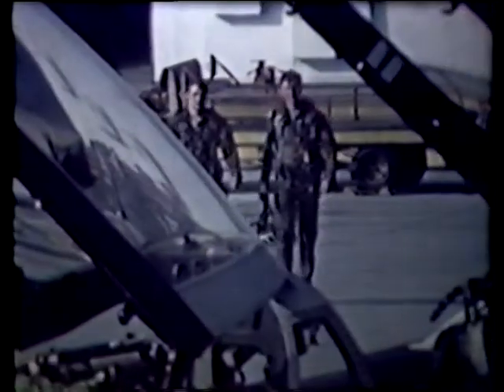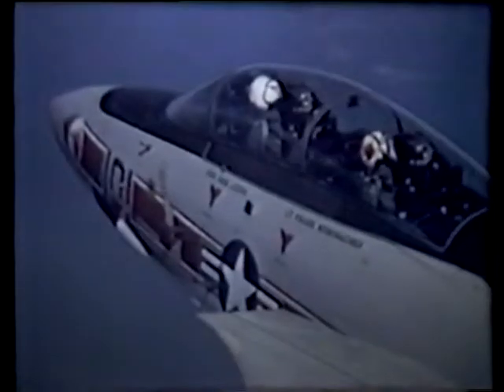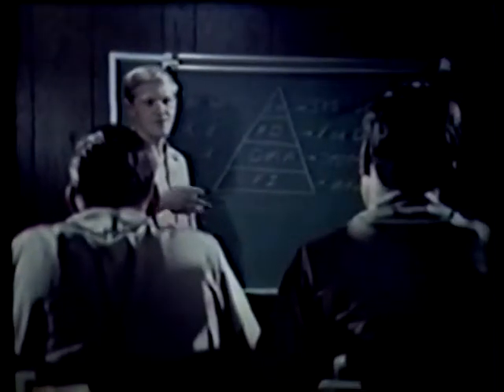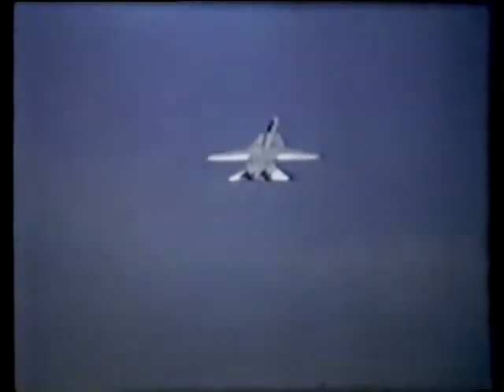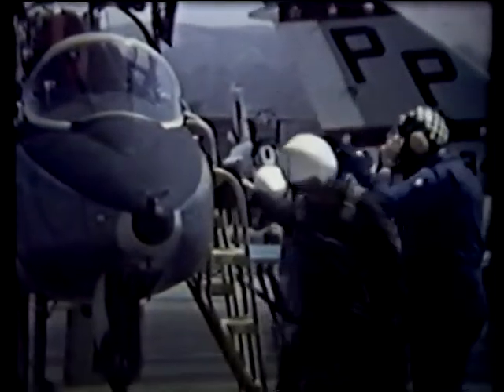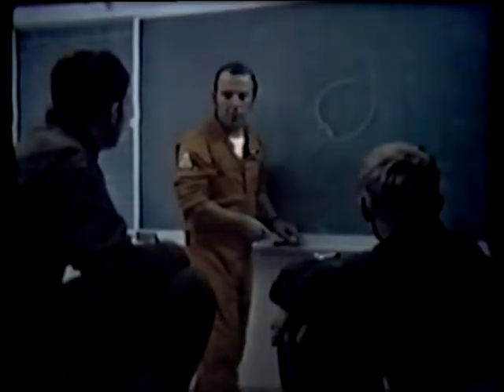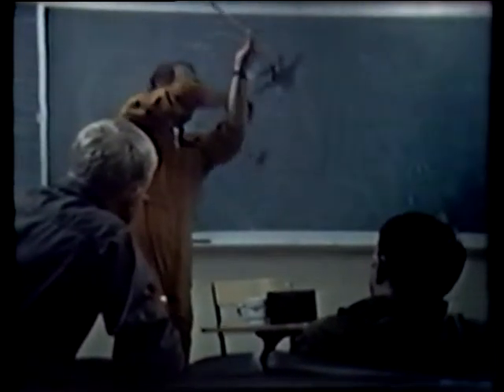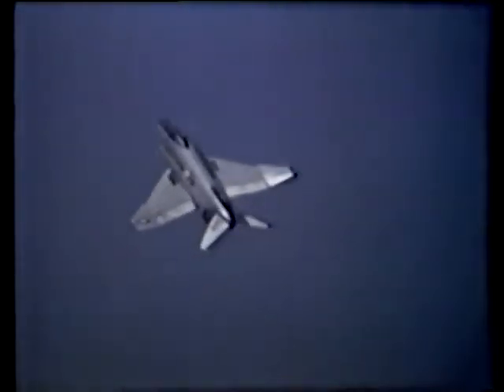F-14 Air Combat Maneuvering